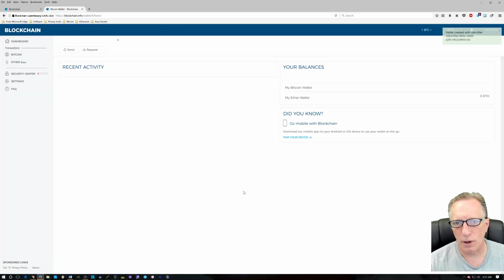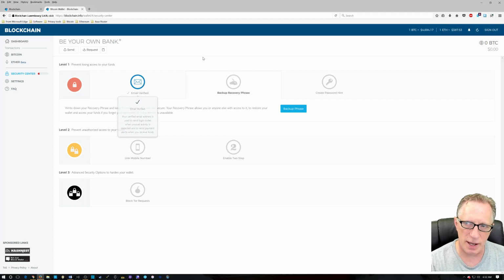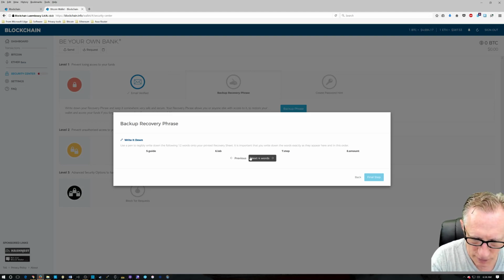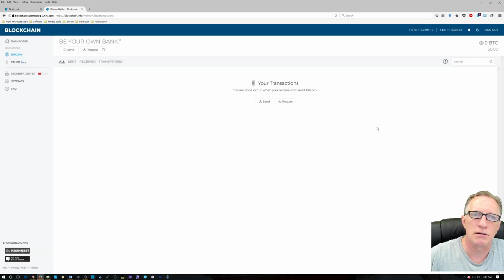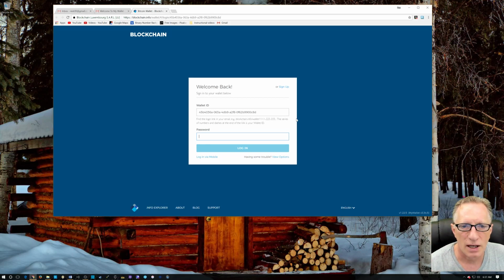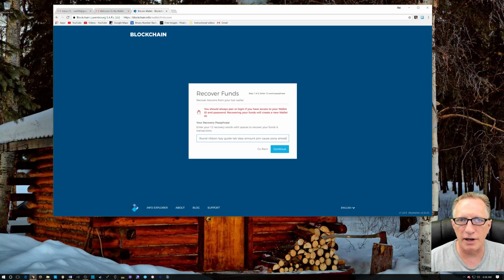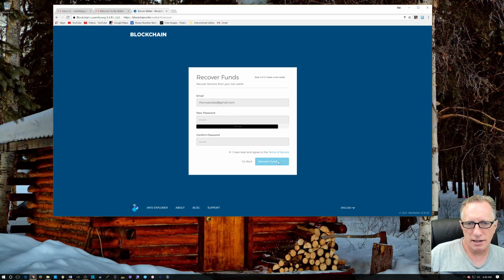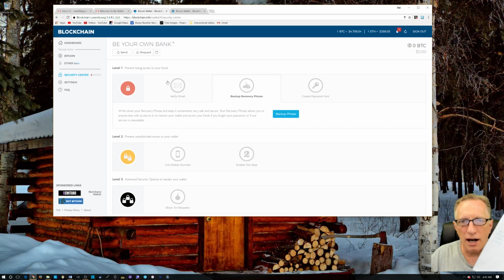How to Restore a Bitcoin Wallet from a Seed (Blockchain.com)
The Crypto Dad shows you how to recover a Blockchain.com Bitcoin wallet using a Seed.

(you will need to go through with setting up a new wallet to get the page. After that you can just keep a blank one saved on your computer)

1JBxwXG8P6PYKKsrHKzQduM8s8RoV3dnjr